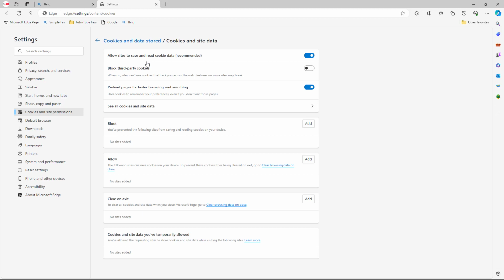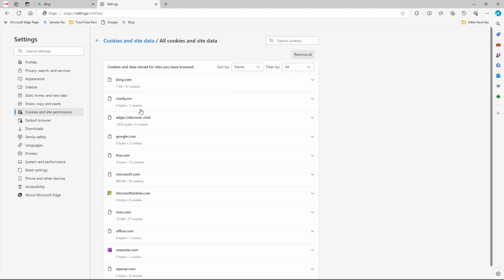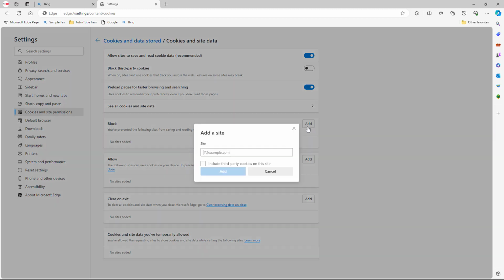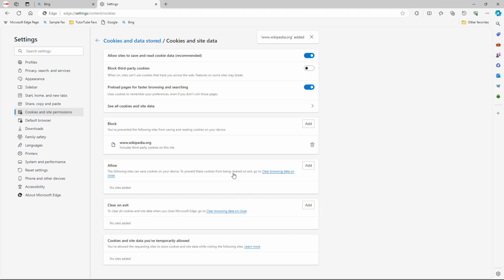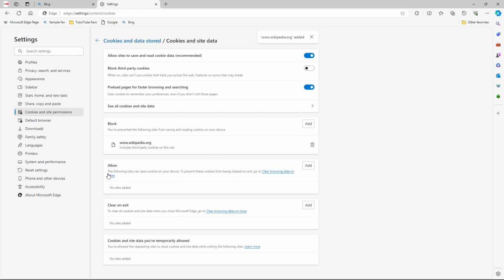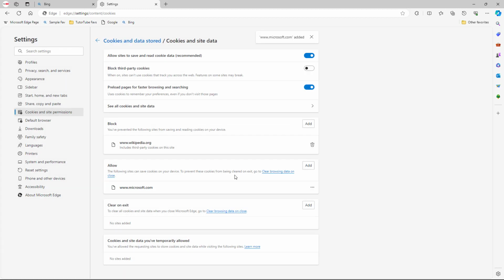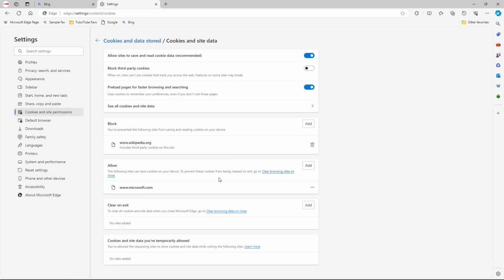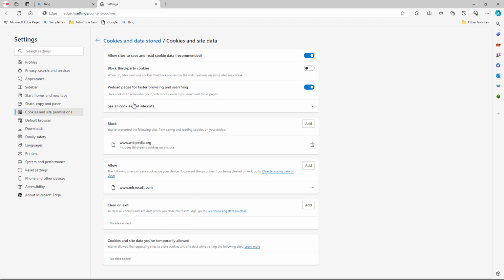Microsoft Edge - Lesson 54 - Cookies and Cache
In this tutorial, we will be discussing about Cookies and Cache in Microsoft Edge